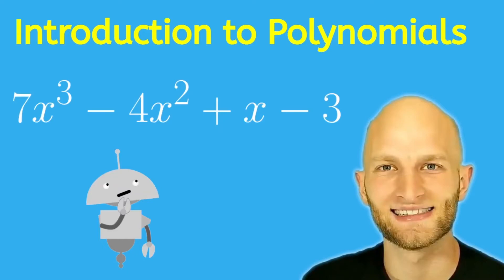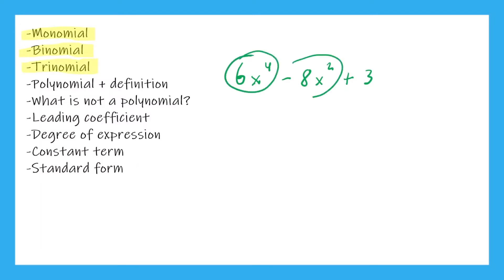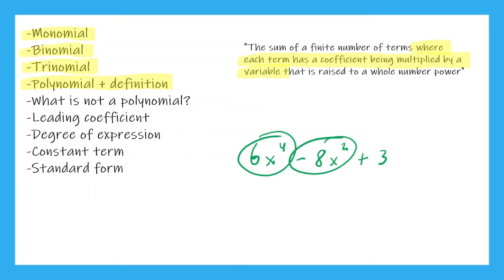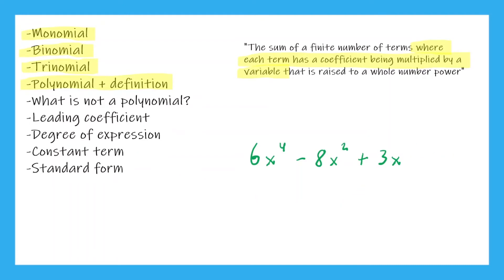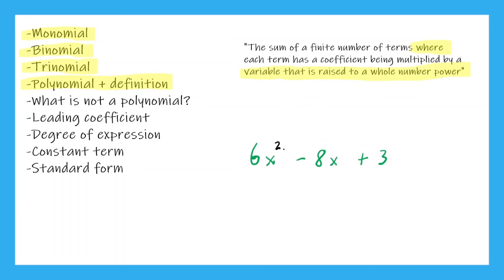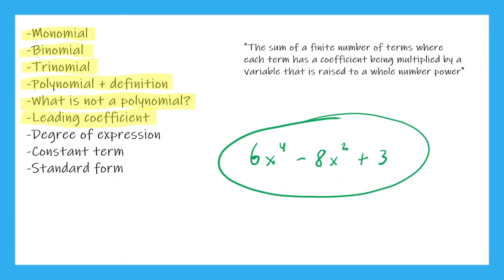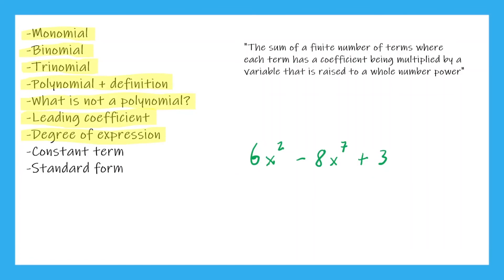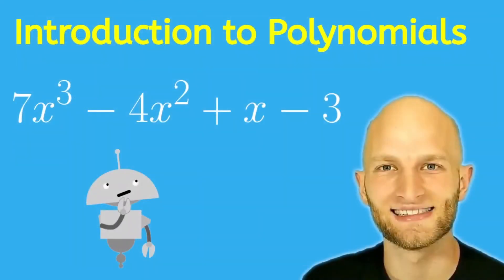What Are Polynomials?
In this video, we will give you an introduction to polynomials.